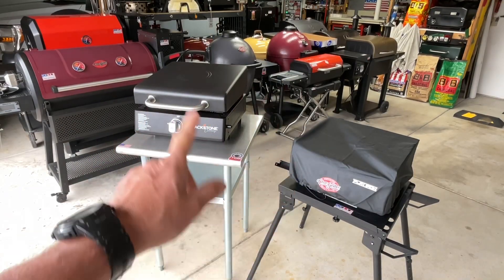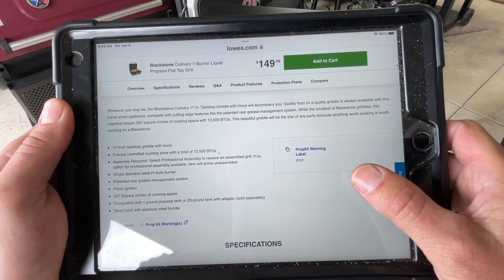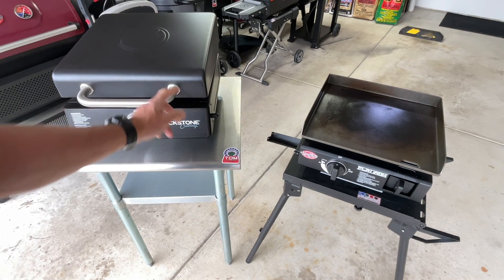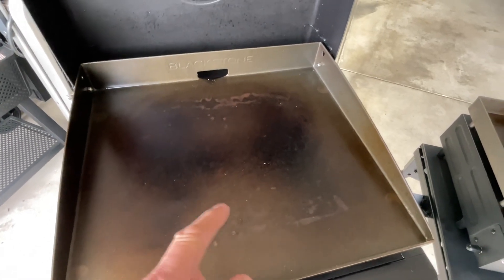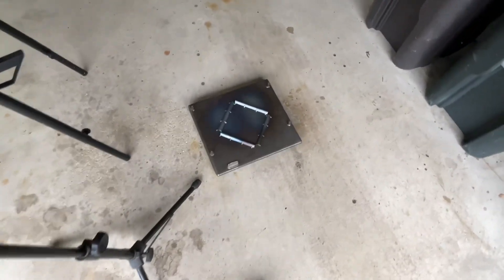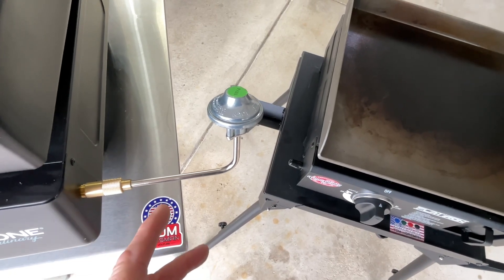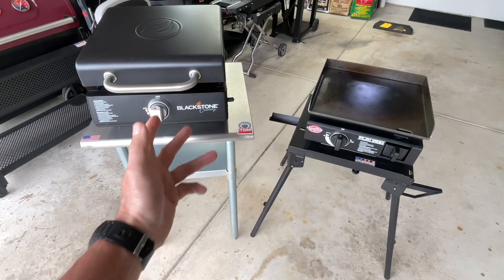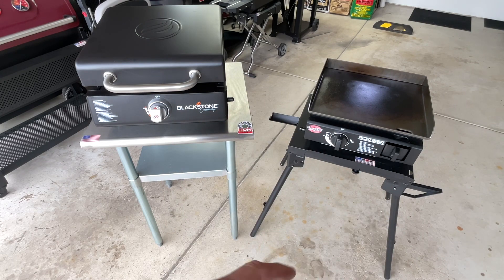Honest Comparison, Blackstone 17” Griddle vs Char-Griller 17” Griddle / Which One is Better?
Let’s take a look see comparison, Blackstone 17” Griddle vs Chargriller Flat Iron 17”  Which would you choose?